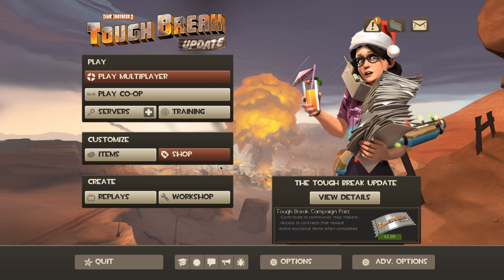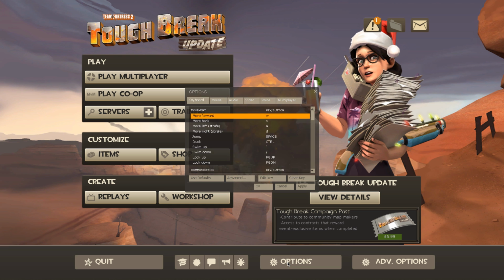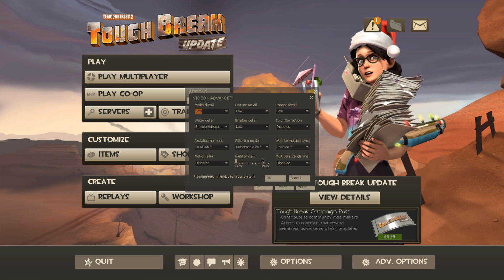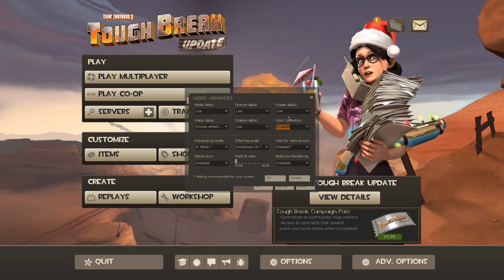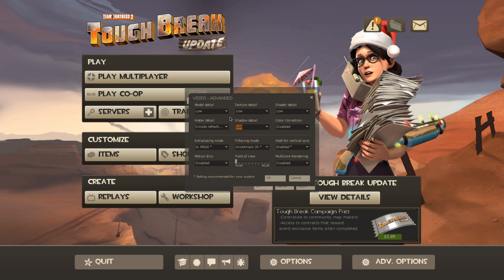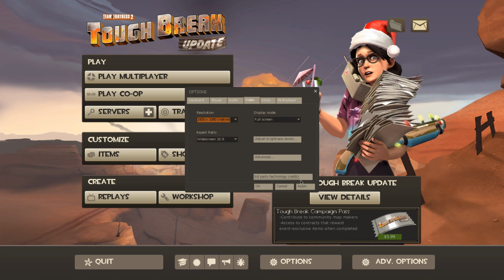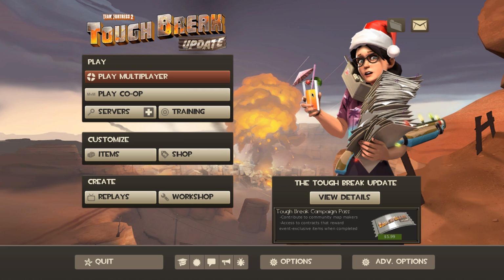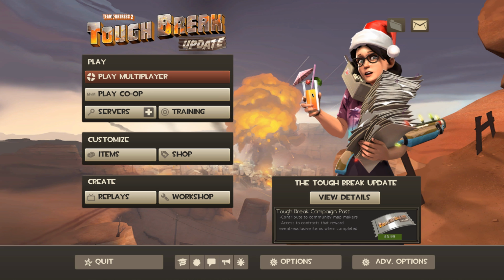Team Fortress 2 how to fix your Engine error out of memory problem.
If this does not work you are totally out of memory and you will have to delete your game with all it's progress and download it again and start from scratch.